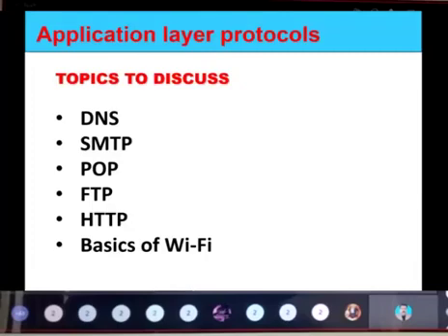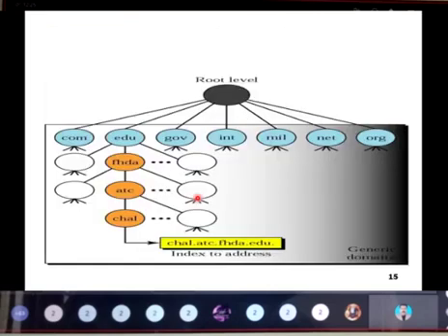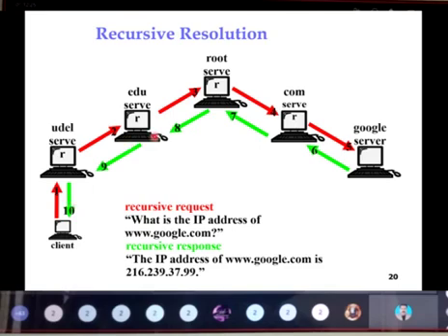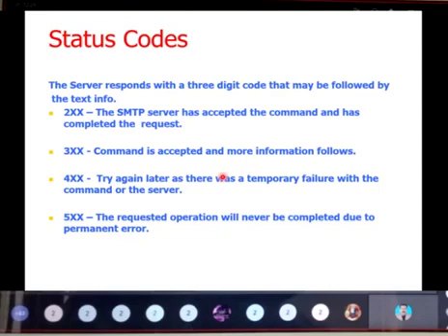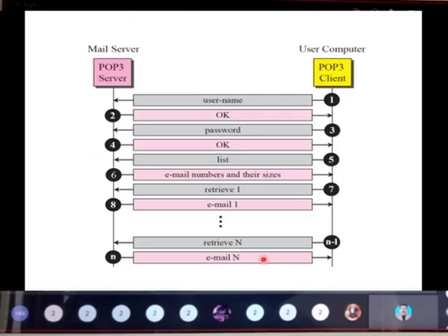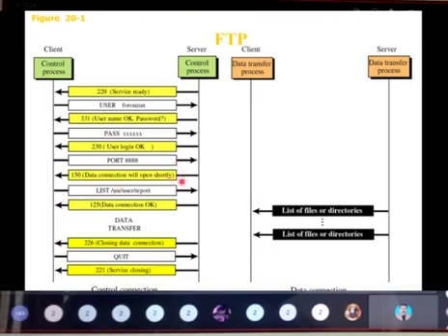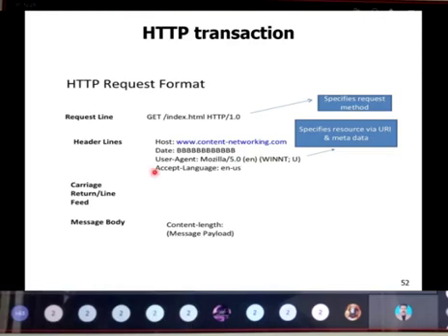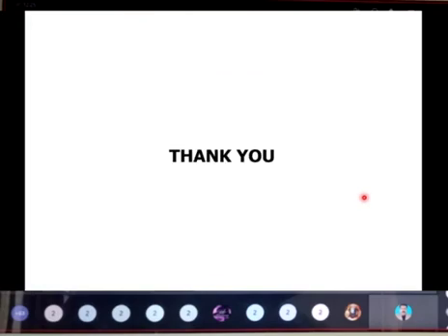PIT GATE CLASS CN DNS